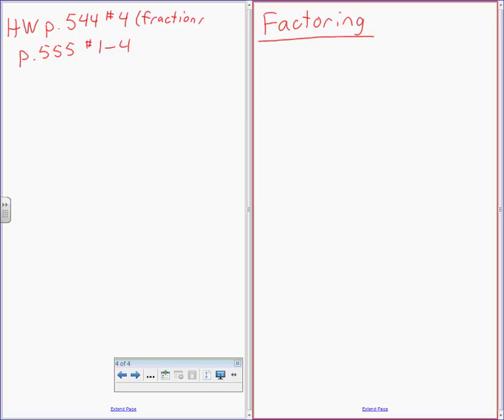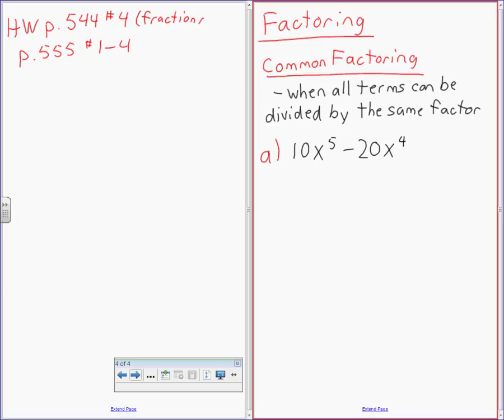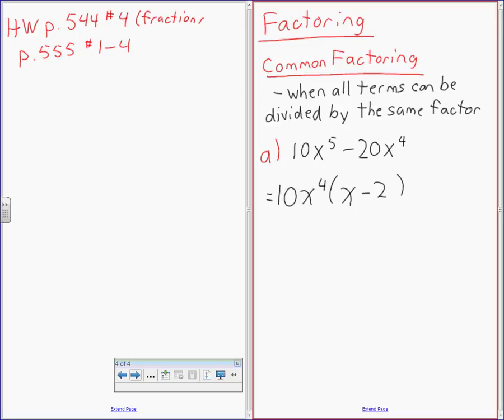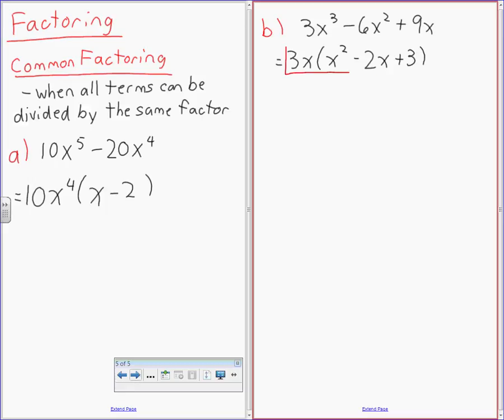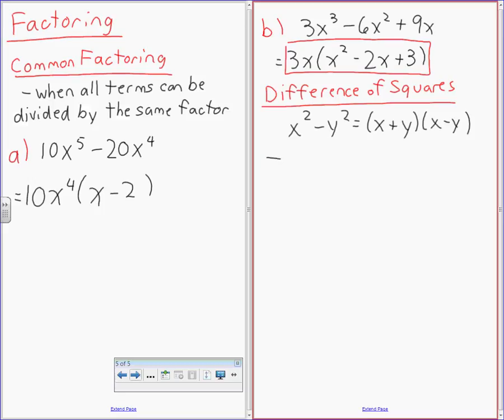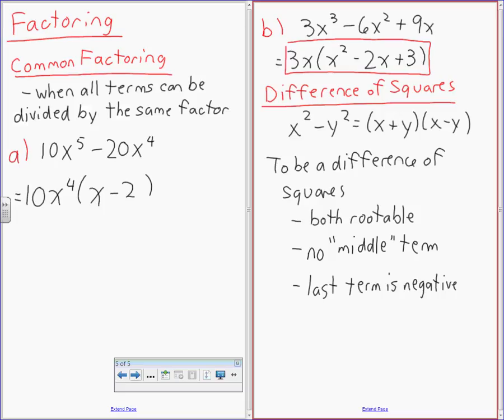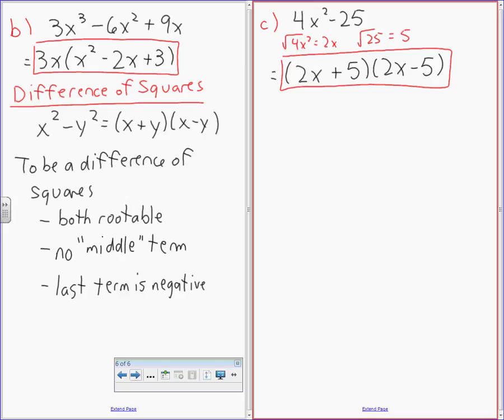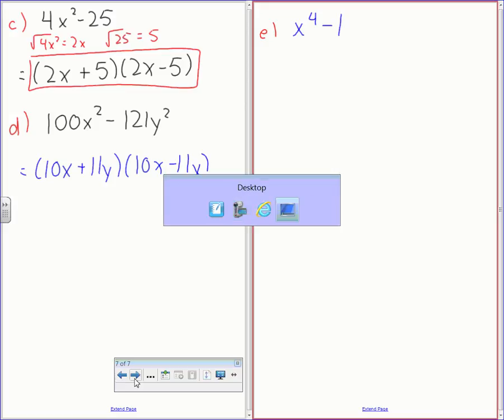MCR3U - Factoring - Part 3 of 5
My February 3rd, 2015 lesson on factoring